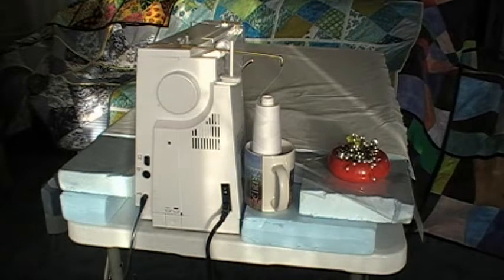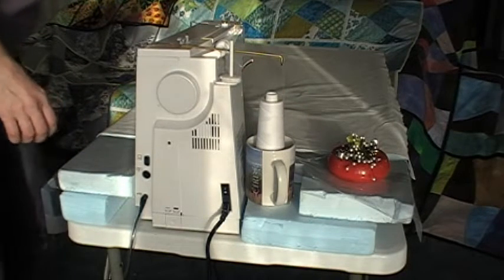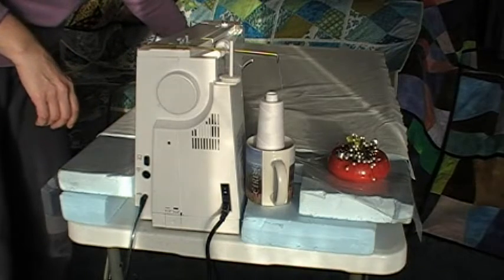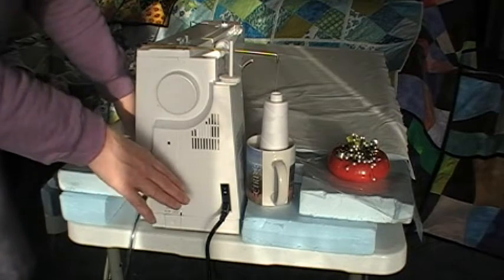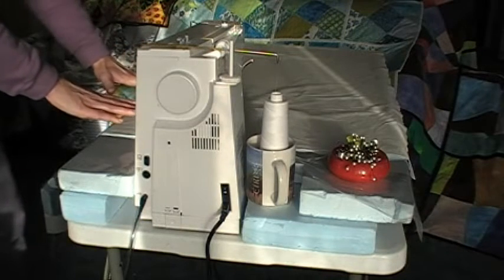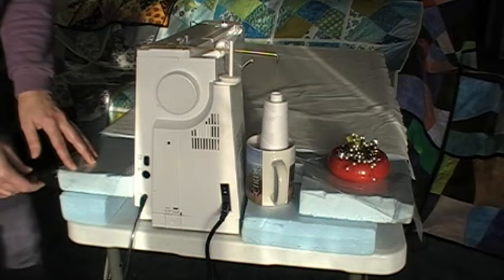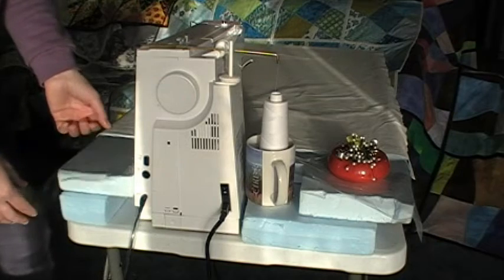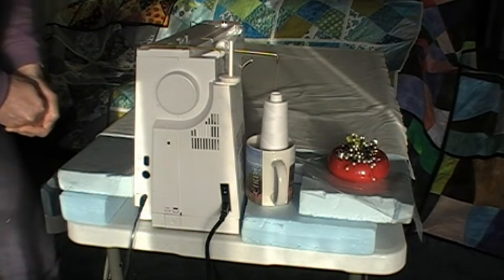How to Build A Cheap Sewing & Quilting Table #1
How to make a custom table for sewing quilts, kites, sails for about $100.  Please watch video #2 on how to change this for sewing a very large project - it really works great!  Here's a link to the book on Amazon

You can find me on the web at:

My Books